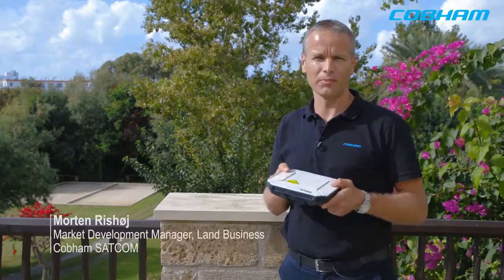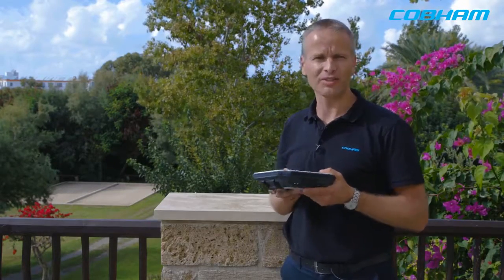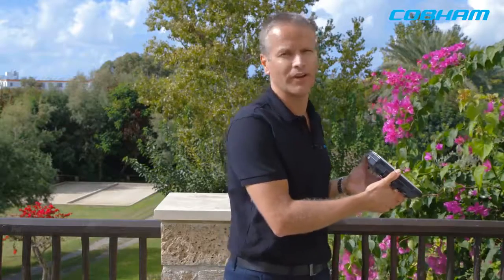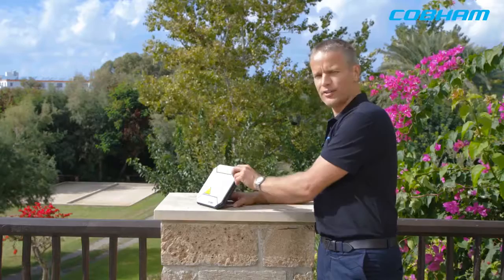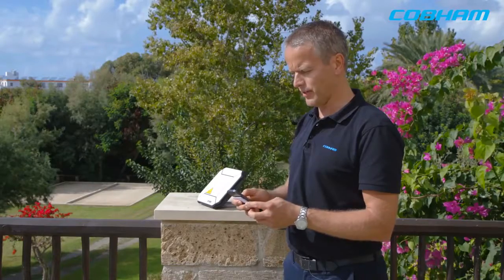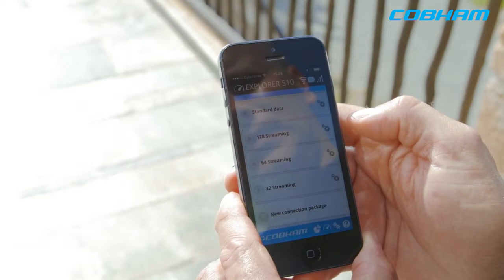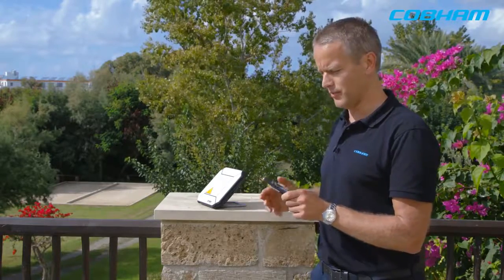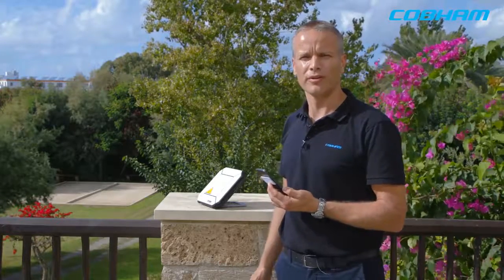Cobham EXPLORER 510